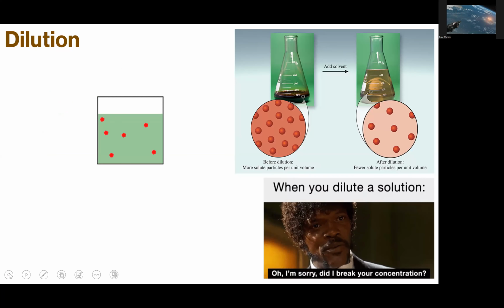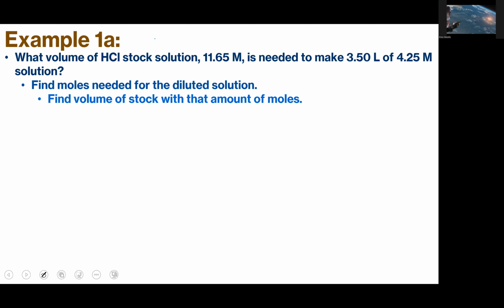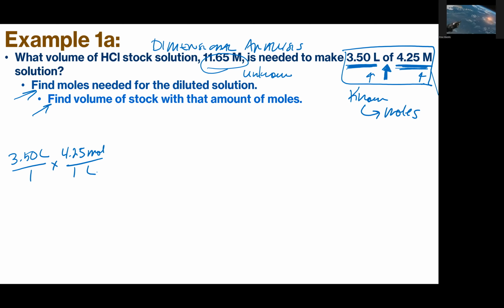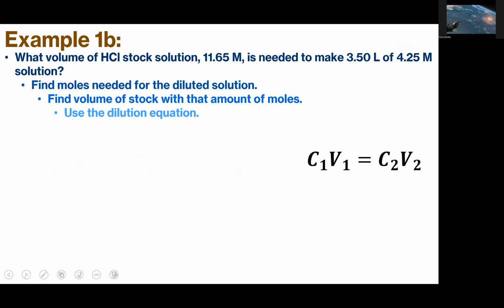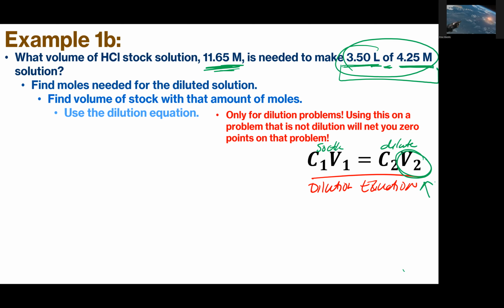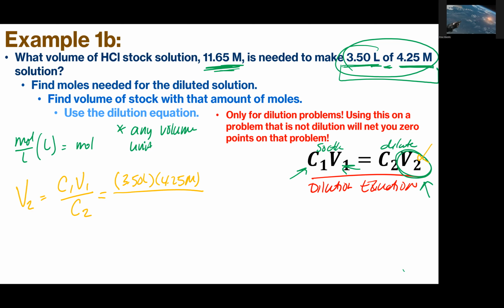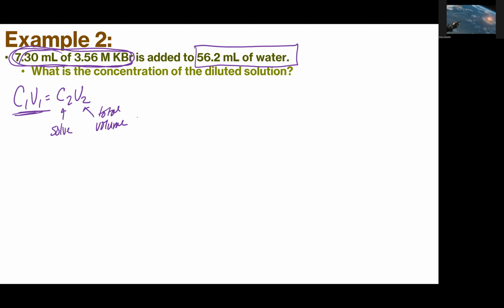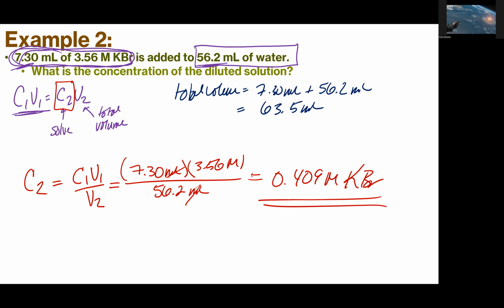CHEM 1411 - 070 - Dilution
Dilution, Dilution Calculations